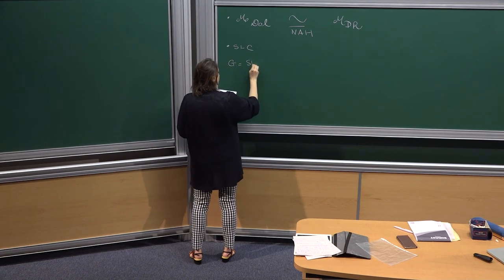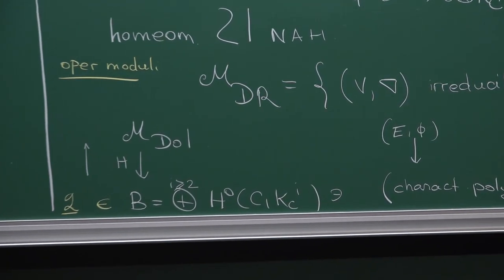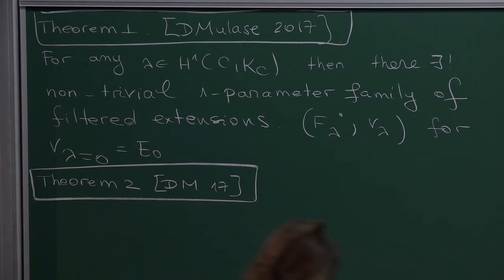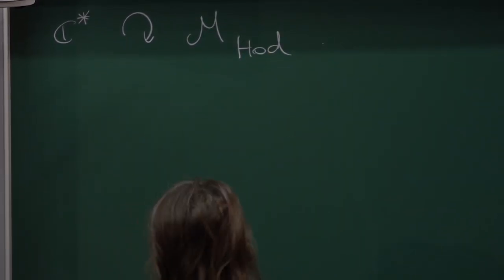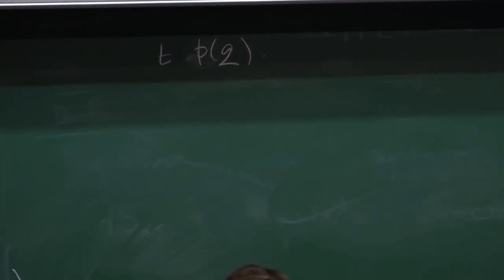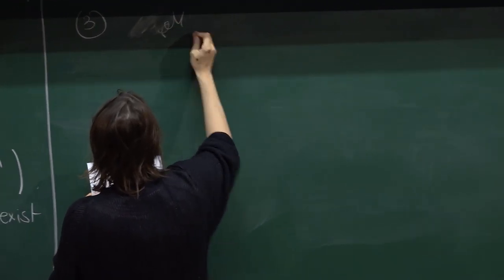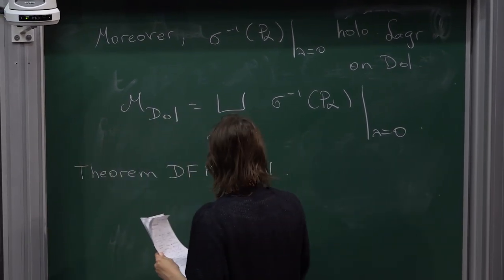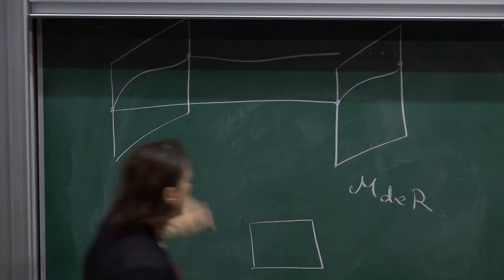Olivia Dumitrescu - Lagrangian Fibration of the de Rham Moduli Space and Gaiotto Correspondence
There have been new developments in understanding Lagrangian fibrations of the de Rham moduli space in connection to Lagrangian stratifications of the Dolbeault moduli space through biholomorphic isomorphisms of the Lagrangian fibers. I will report recent results by different groups of authors.